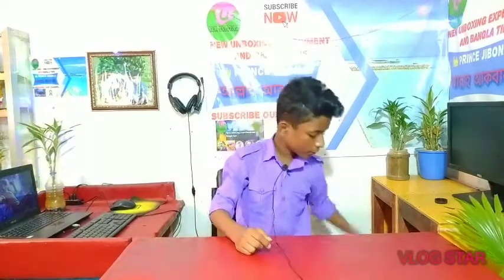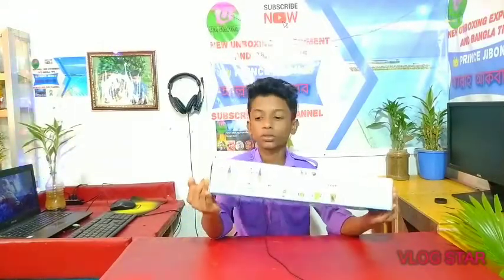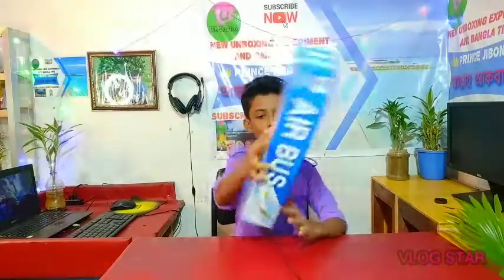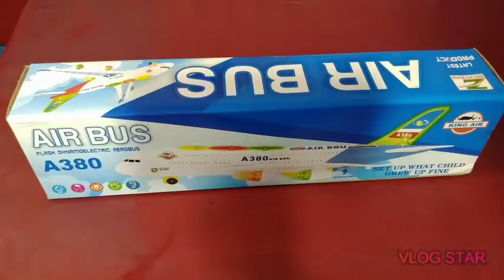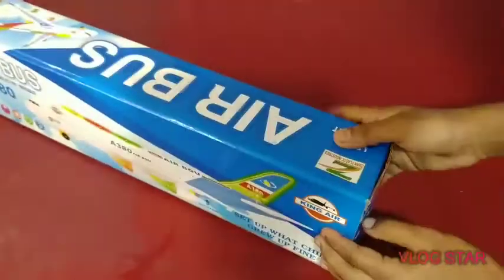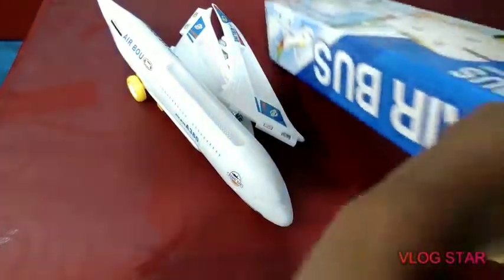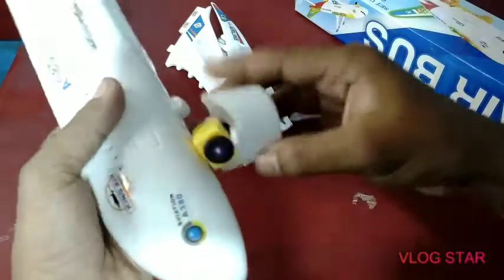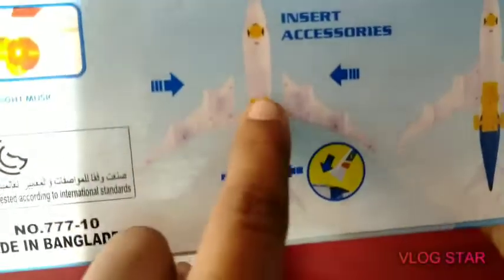airbus. baby toy. best toy Bangladesh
hi guys welcome to new unboxing experiment and bangla tips

Khuda Hafiz.,,,,,,,,,,,,,,,,